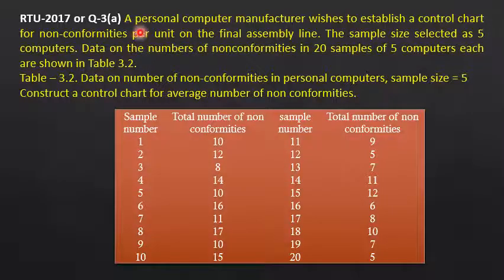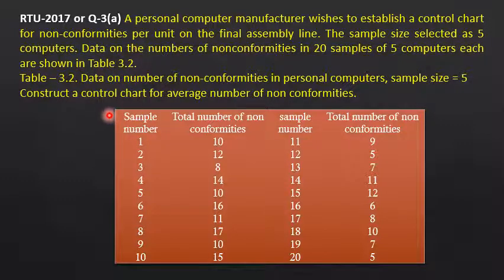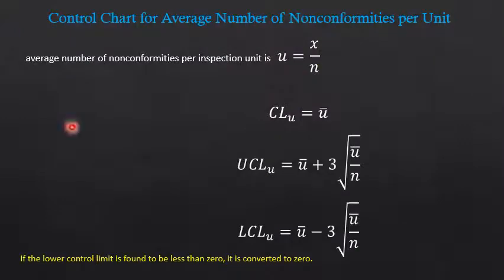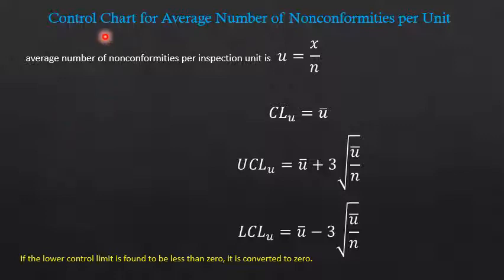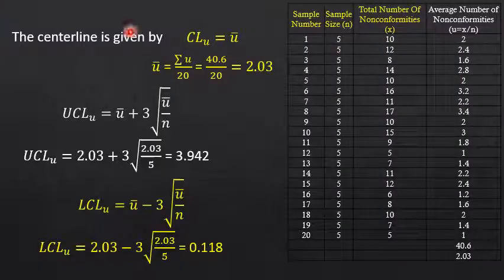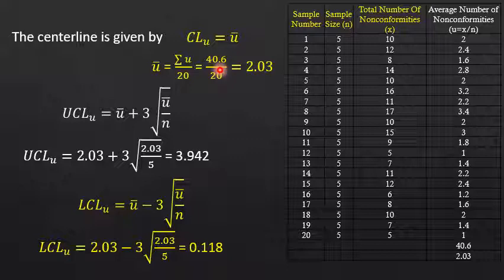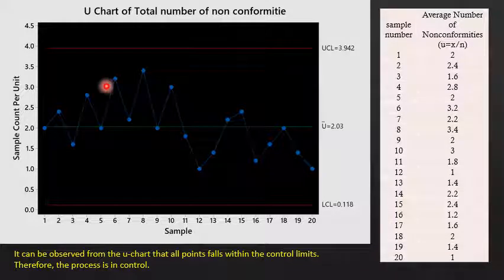u Chart, RTU 2017 or Q 3b By Nitin Swarnkar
Topic : U-Chart, RTU-2017 or Q-3(b)

Stay Updated! 🔔